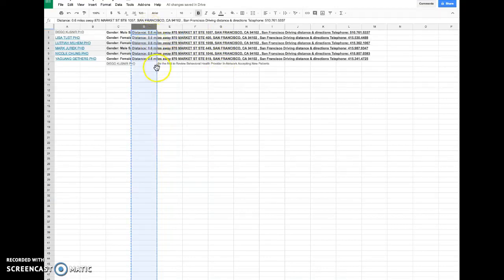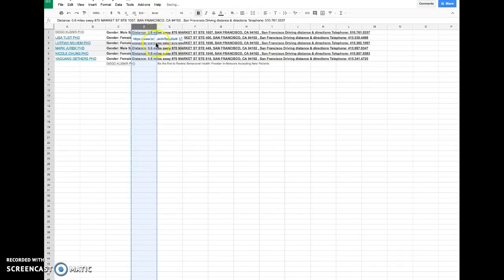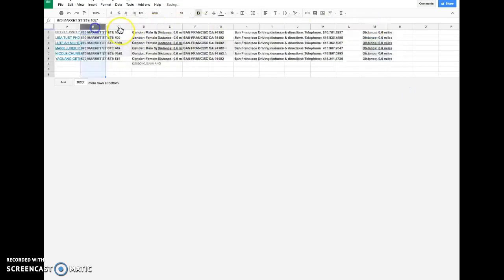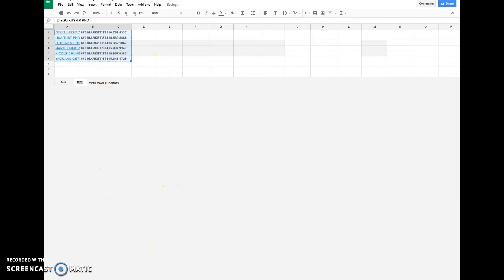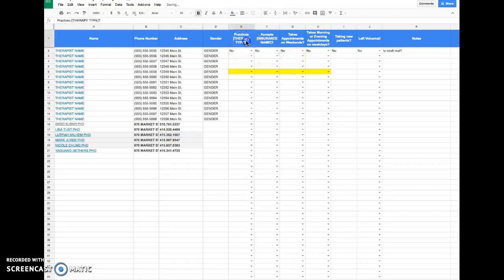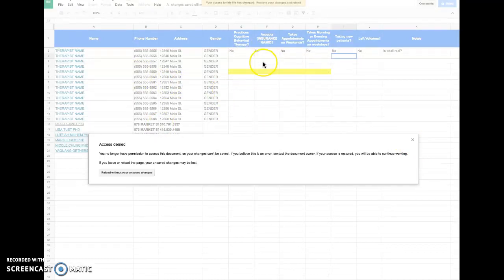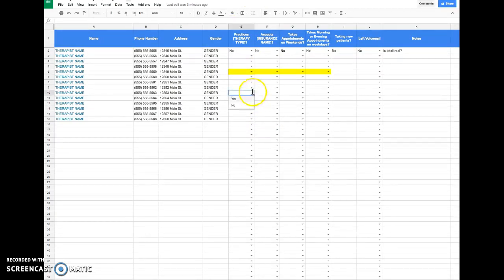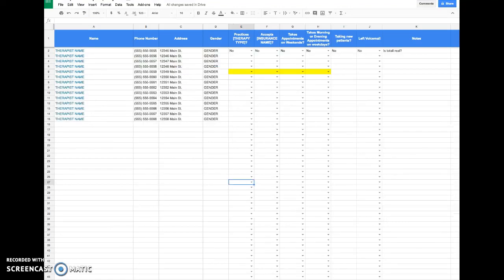Sorting Therapist Information with Google Sheets